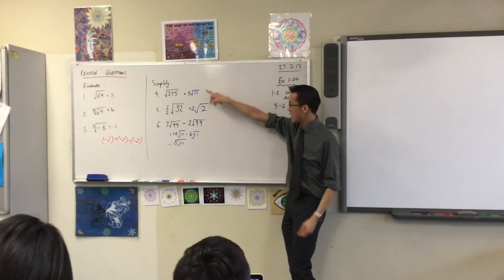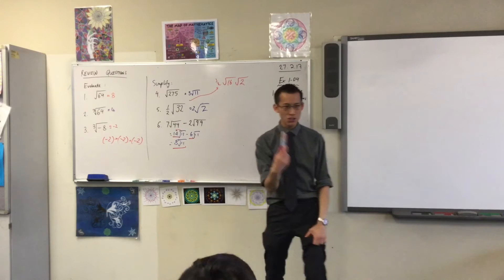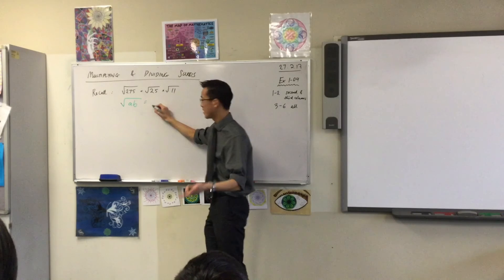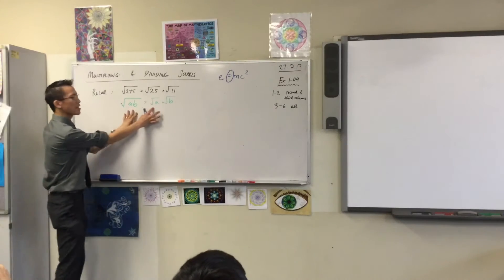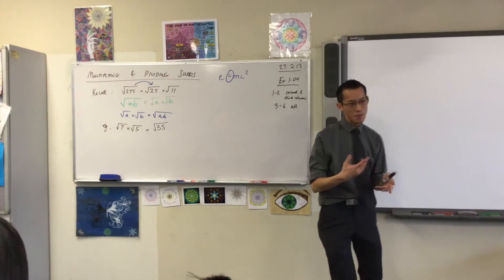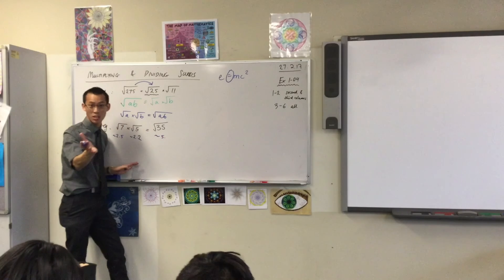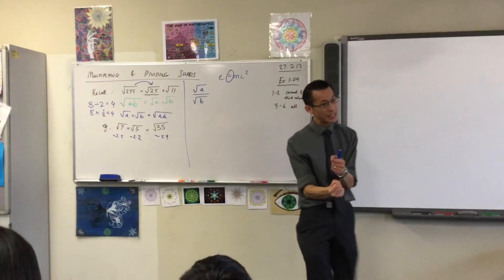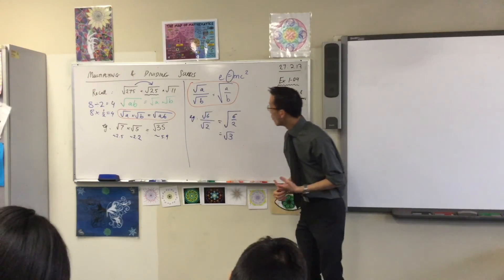Multiplying & Dividing Surds